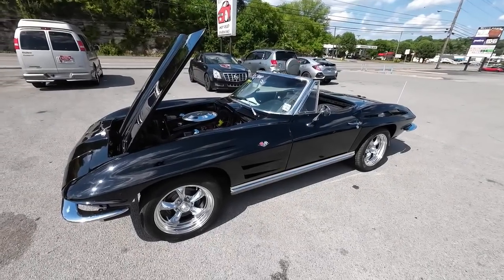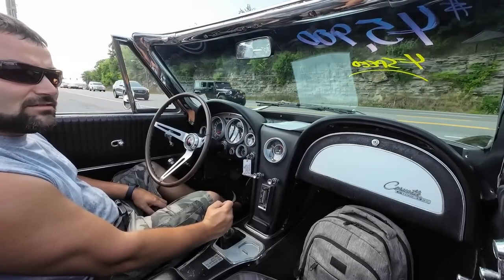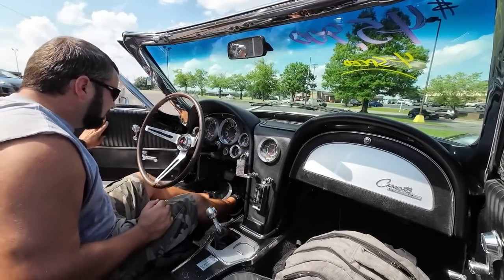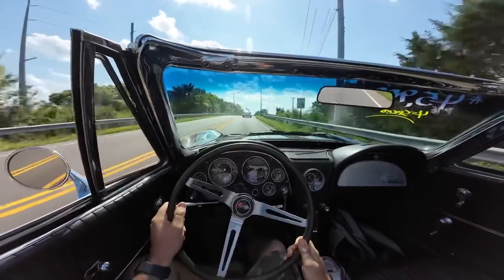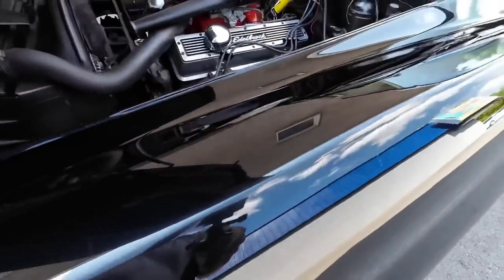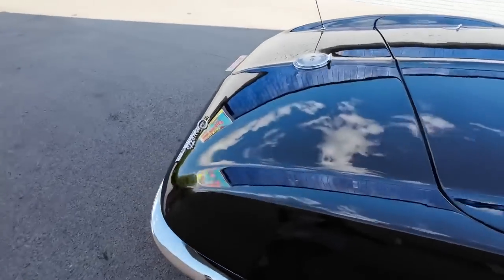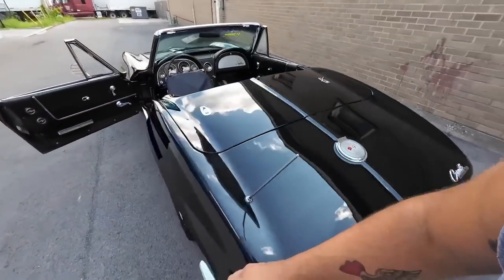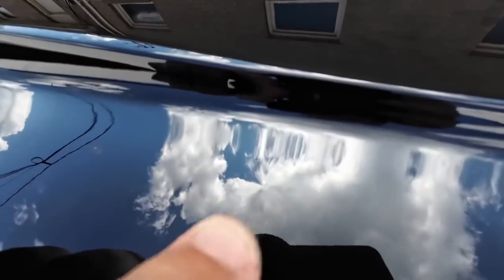Test Drive 1964 Chevrolet Corvette SOLD $45,900 Maple Motors #2213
1964 Chevrolet Corvette Convertible
V-8 engine, 4-speed manual transmission, aluminum accessories, dual exhaust, bucket seats and console, factory tach and gauges, woodgrain steering wheel, good chrome bumpers and trim, 17" aluminum Torque Thrust wheeels. Stock#2213 $45,900

Maplemotors.com

Web:  Maplemotors.com
 TN residents